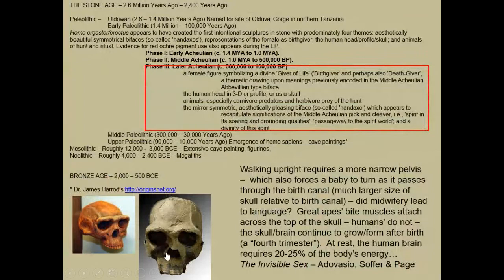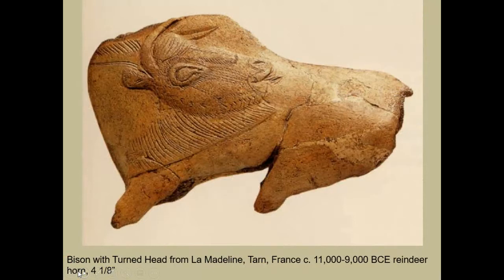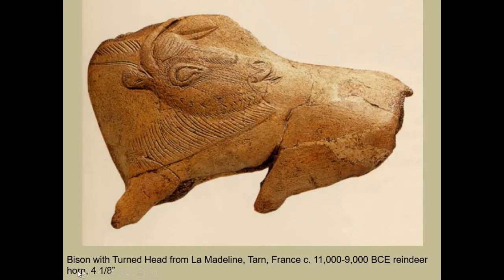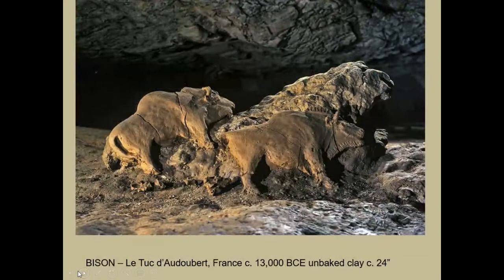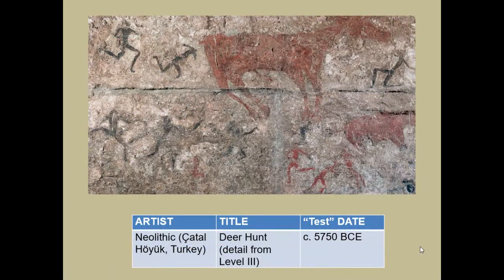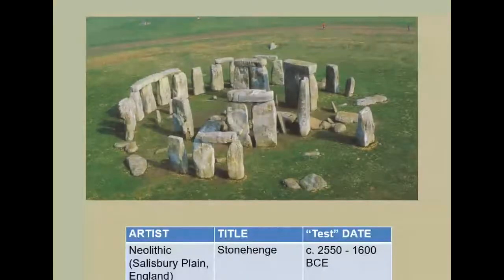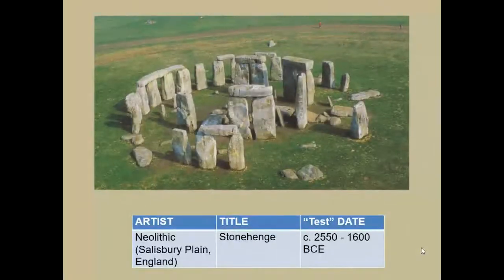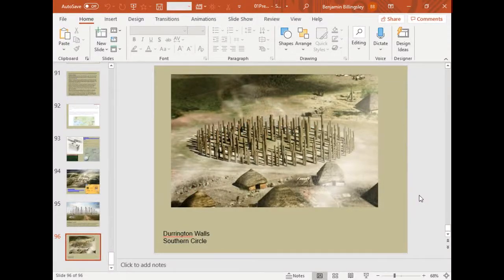ART114Lecture01 Prehistoric Art